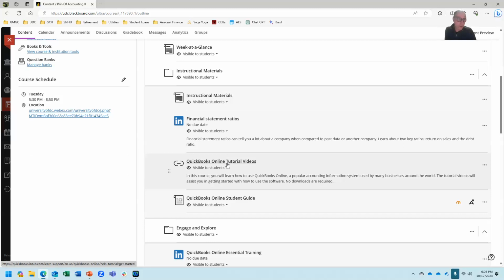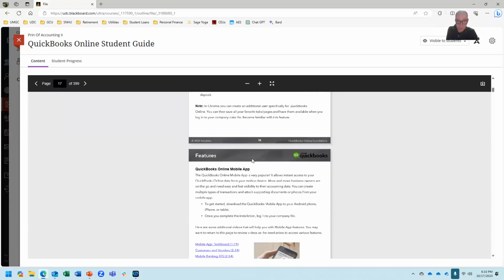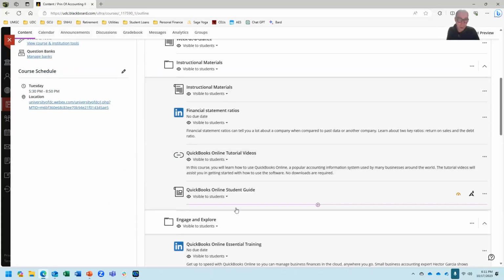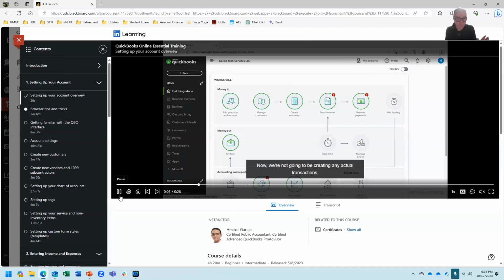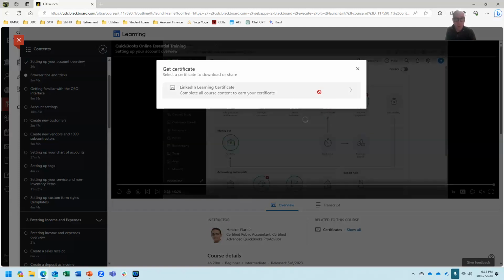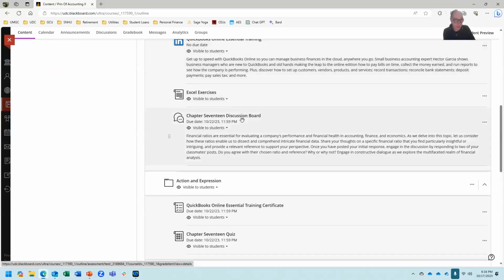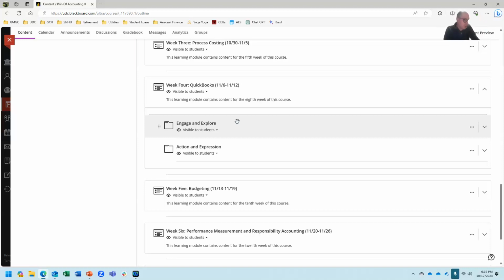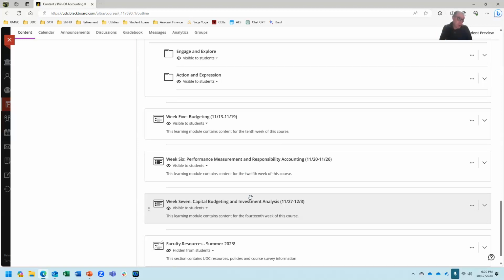QuickBooks Online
This video explains the use of QuickBooks Online in Principles of Accounting II.